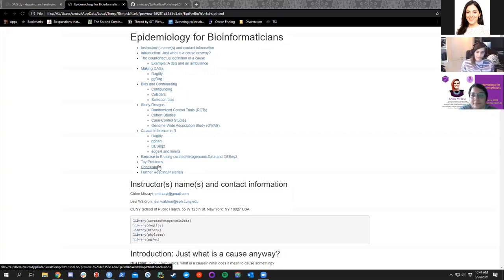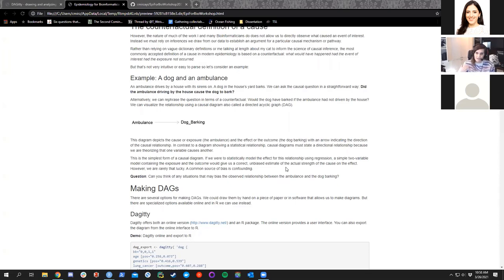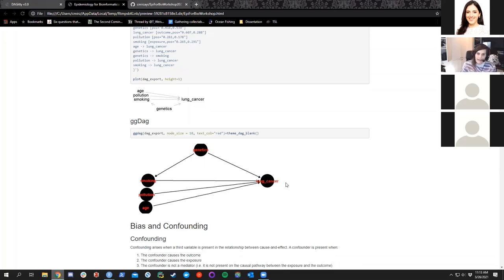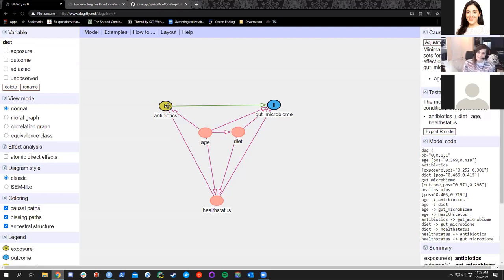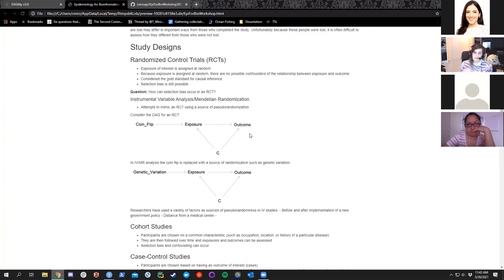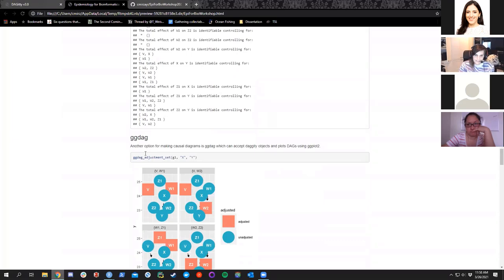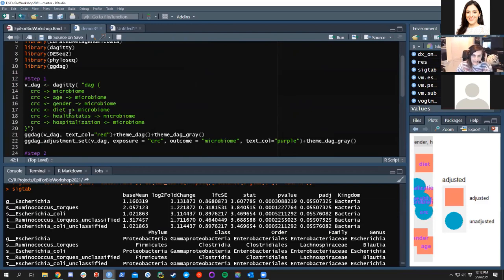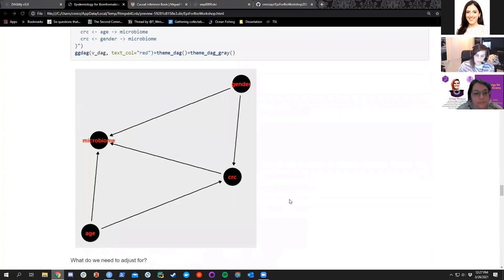R-Ladies Tunis | Workshop: Epidemiology for Bioinformaticians animated by Chloe Mirzayi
This is the 9th workshop of the R4Bioinfo series that we've launched in September 2020. This series of workshops aims to cover various subjects related to the bioinformatics field.

We have been hosting Chloe Mirzayi.

▶️ Invited trainer: Chloe Mirzayi
▶️ About Chloe Mirzayi:
Chloe Mirzayi, MPH is a doctoral candidate in Epidemiology at the City University of New York (CUNY) Graduate School of Public Health and Health Policy and Data Scientist at the CUNY Institute for Implementation Science in Population Health (ISPH). She has experience designing, implementing, and maintaining data collection, management, and curation tools on a variety of projects ranging from large national cohort studies to RCTs in topics related to COVID-19, microbiome, HIV, substance use, and mental health. Her own research interests are focused on the role of the microbiome on human health, causal inference in microbiome research, and improving the epidemiological rigor of health and bioinformatics research. Chloe's dissertation research will focus on the impact of antibiotics on the human gut microbiome. Her mentor and dissertation committee chair is CUNY ISPH Investigator Dr. Levi Waldron.

▶️ Moderator:
Dr. Hédia Tnani: PhD on Molecular Biology and Biotechnology, Co-founder at R-Ladies Tunis

▶️ Description of the workshop:
Concepts of causal inference in epidemiology have important ramifications for studies across bioinformatics and other fields of health research. In this workshop, Chloe Mirzayi will introduce basic concepts of epidemiology, study design, and causal inference for bioinformaticians. Emphasis is placed on addressing bias and confounding as common threats to assessing a causal pathway in a variety of study design types and when using common forms of analyses such as GWAS and survival analysis. Workshop participants will have the opportunity to create their own structural causal models (DAGs) and use this model to determine how to assess an estimated causal effect. Examples using DESeq2, edgeR, and limma will be used to show how multivariable models can be fitted depending on the hypothesized causal relationship.

In order to review the previous workshops of our R4Bioinfo series, you may follow these links 👉

🟪 6th workshop: RNA-seq analysis is easy as 1-2-3 with limma, Glimma and edgeR animated by Xueyi Dong